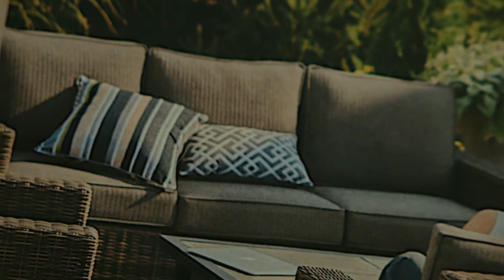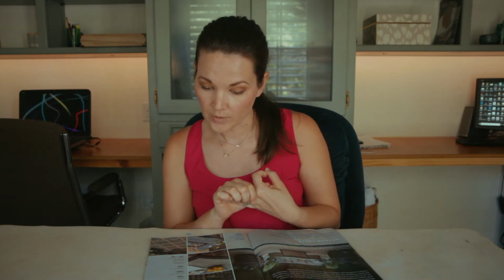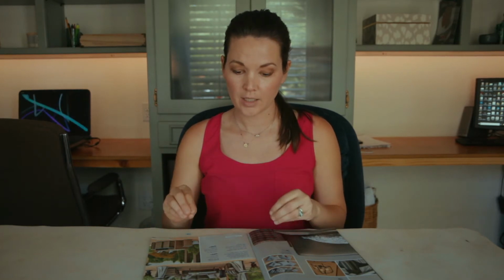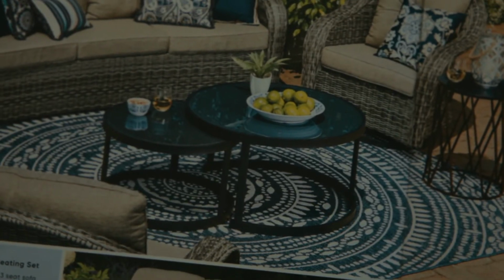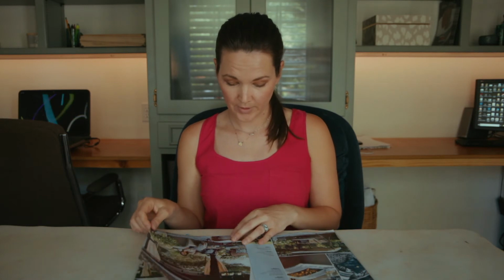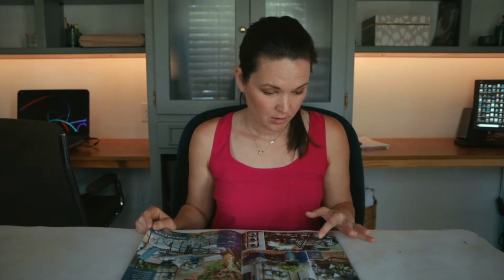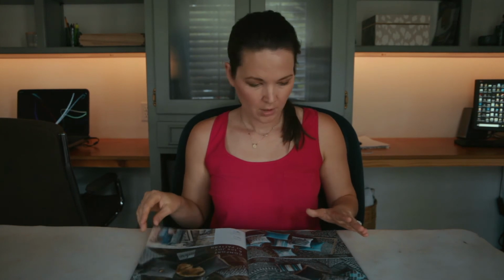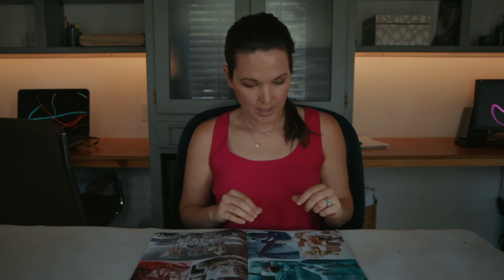Big Lots 2019 Outdoor Furniture Catalog Review | Catherine Arensberg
Big Lots is as affordable as it gets! Some of my favorite things from their 2019 outdoor Living catalog in this video.